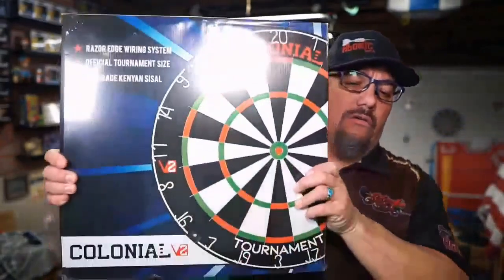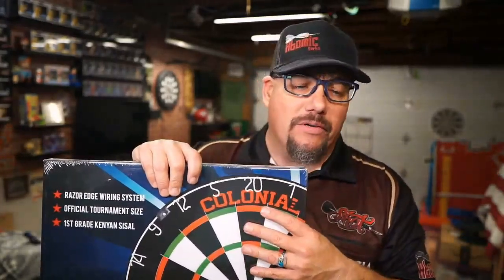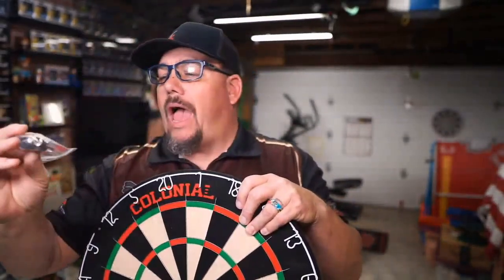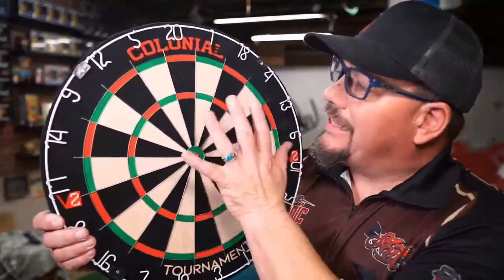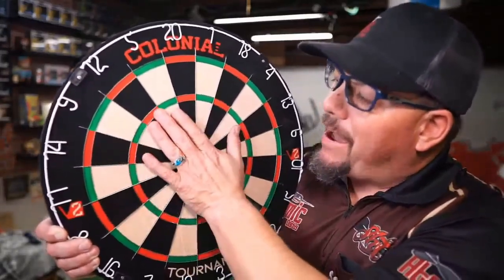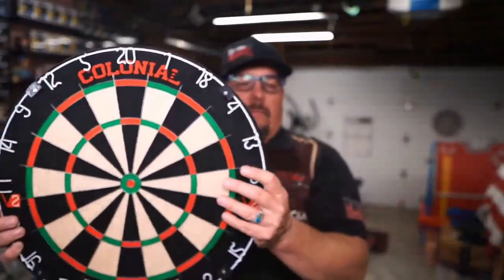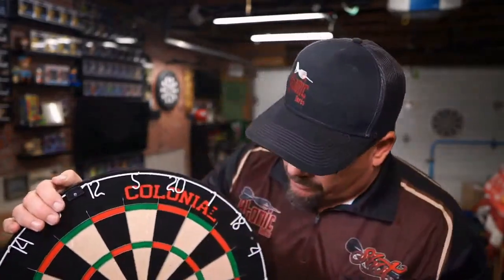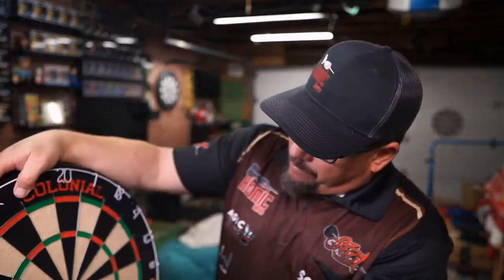COLONIAL V2 STEEL TIP DARTBOARD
COLONIAL V2 One of the best boards out there for your monies.

Introducing the Colonial V2, this is a quality steel-tip dartboard made of only finely wound, quality sisal and carefully embedded with micro-wire for a wider scoring area that mixes a bit of the old style classic look with today's most elite technology. Plus, the V2 is competition sized and is 100% staple free - which means no more annoying bounce outs! Fantastic for pubs and in the home.

Key Features:

Official tournament size
Sword edge wiring system
Ferrule system for easy set-up
1st grade Kenyan Sisal
Non-fade colors
Rotatable, anti-glare number ring
Staple free bullseye
Supplied with mounting bracket and instructions

NOTE: The use of grip assist points (grooved, etched or knurled) on steel tip boards may pull fibers out. This may limit the life of your steel tip board and void any manufacture warranty.

Dartboard Dimension: 17.75" diameter x 1.5" thick